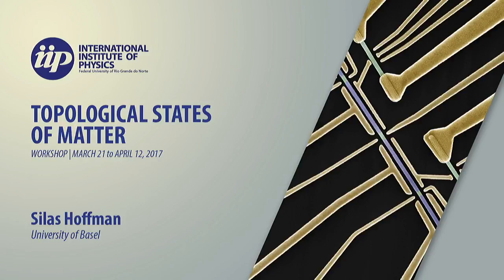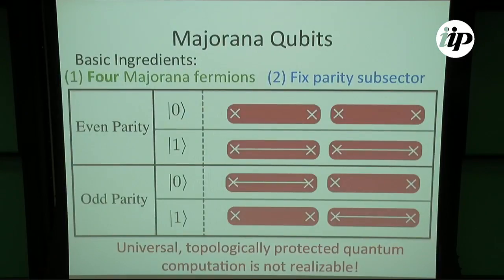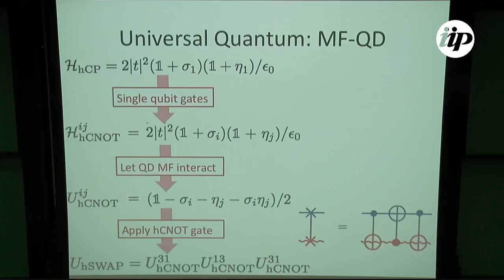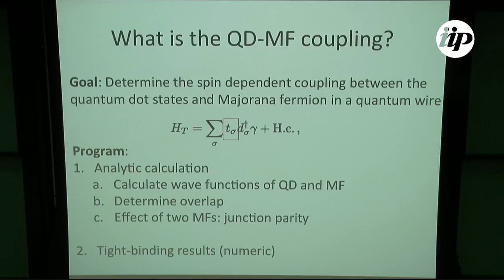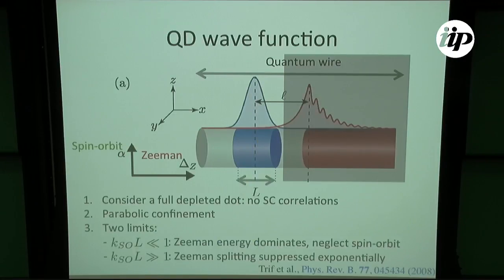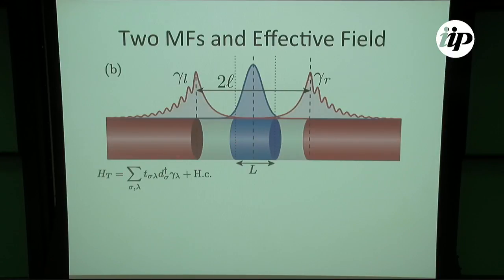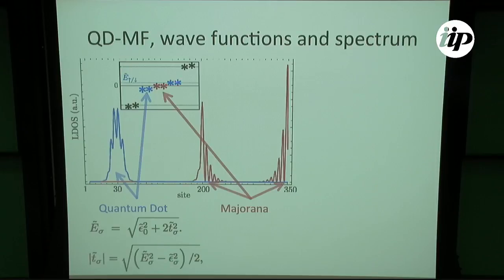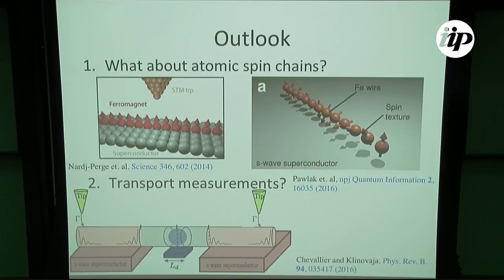Spin Dependent Coupling between Quantum Dots and Topological Quantum Wires - Silas Hoffman